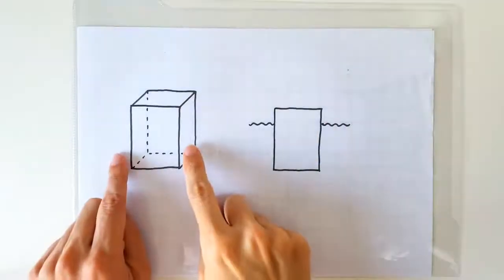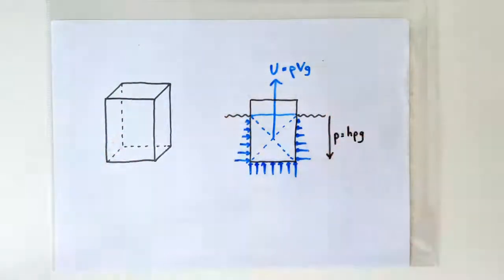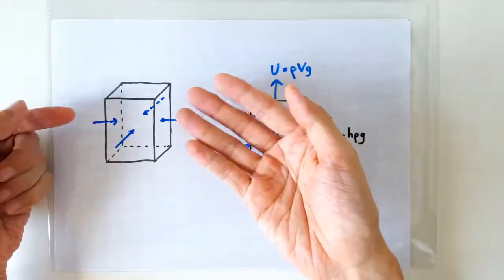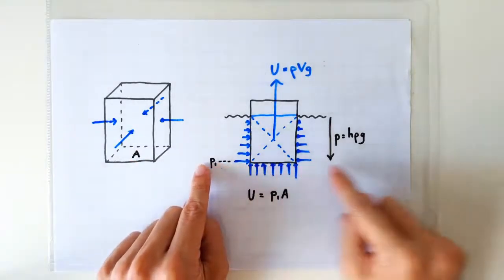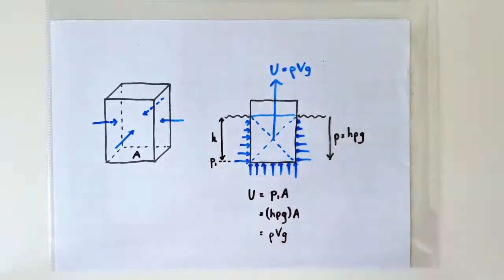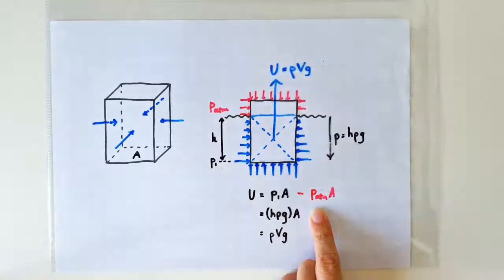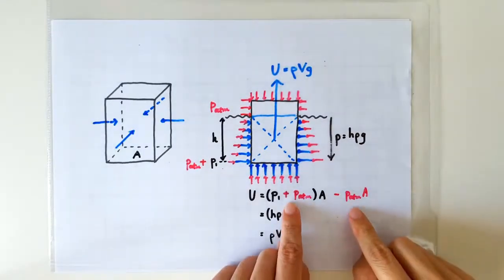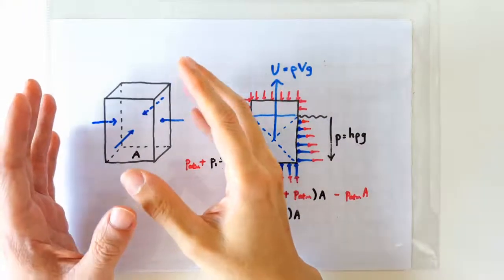4.1.2 Derivation of Upthrust Formula